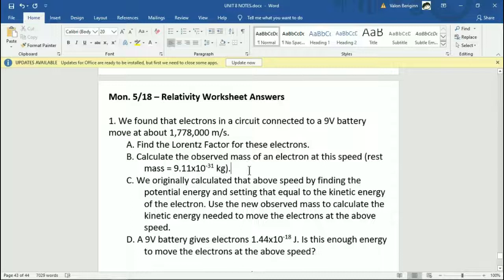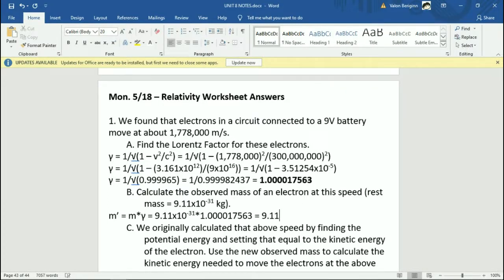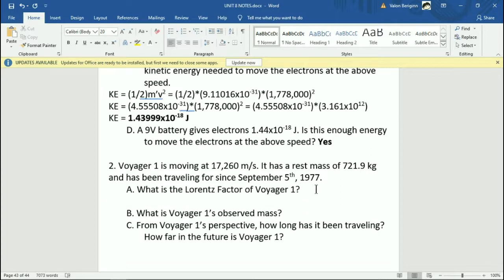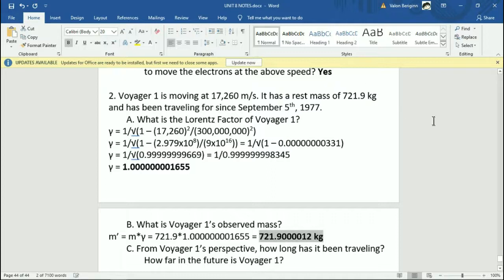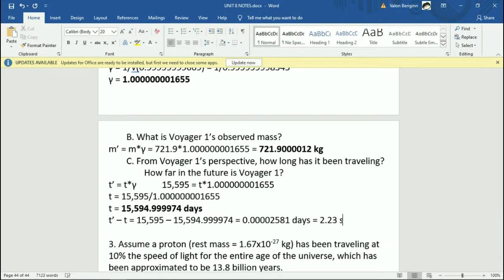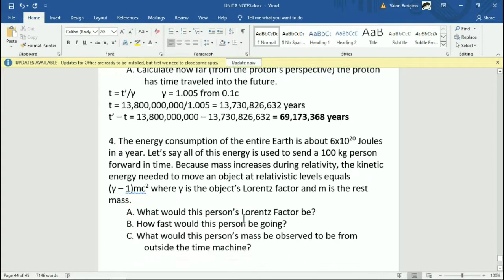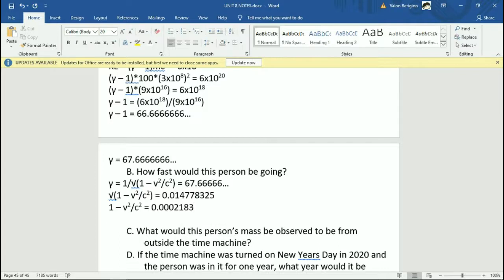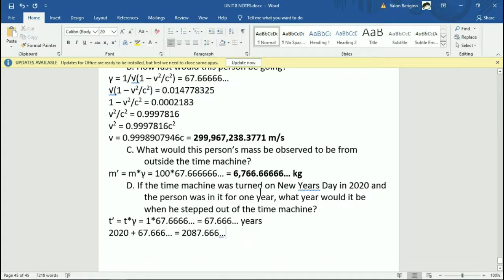5.18 Relativity Worksheet Answers